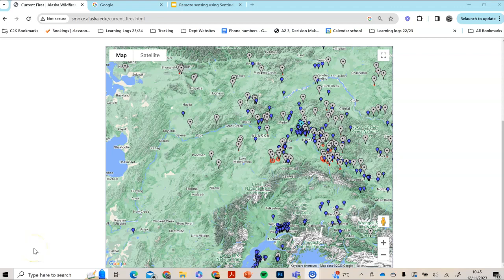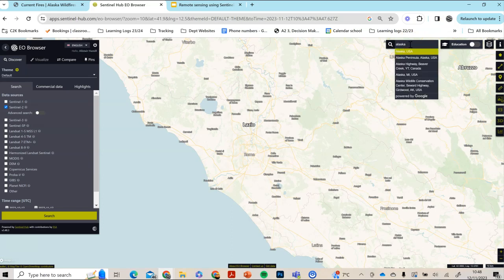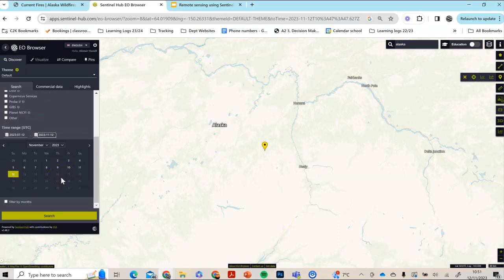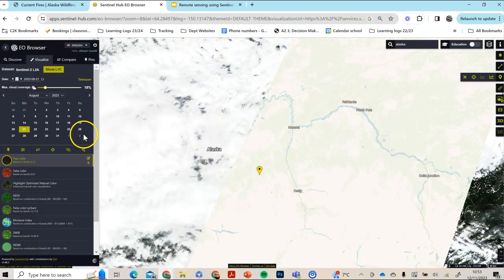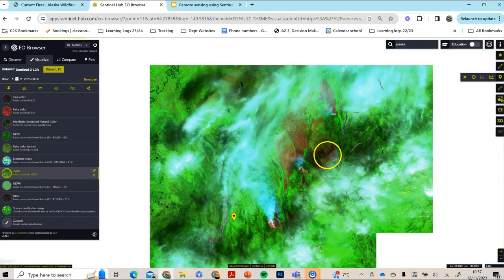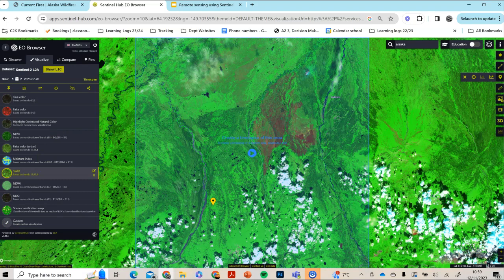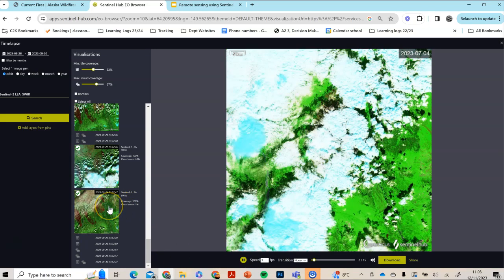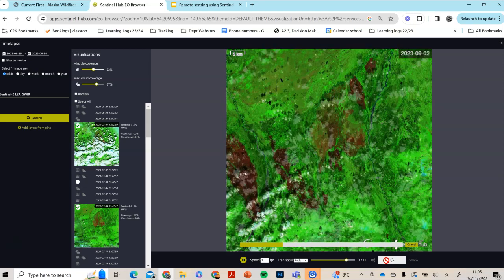Satellite remote sensed images - wild fires in Alaska